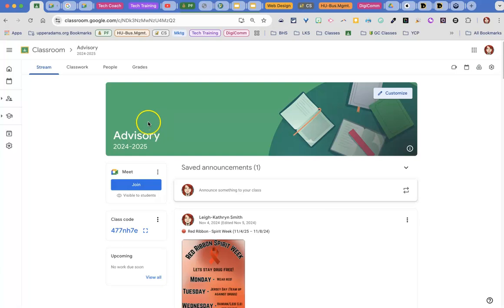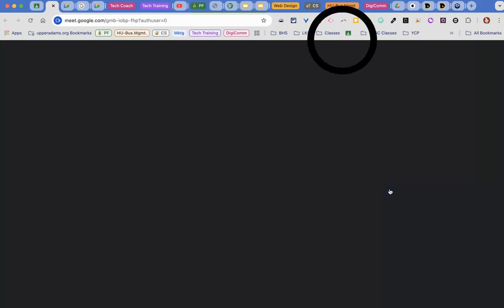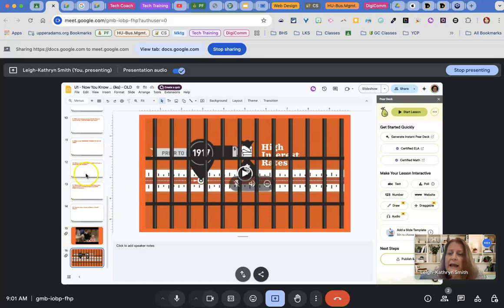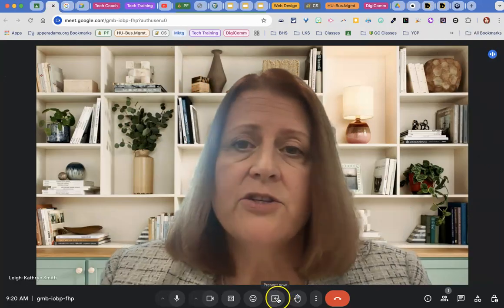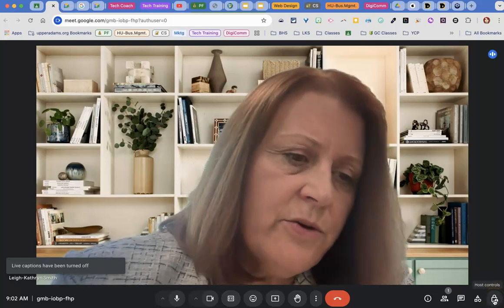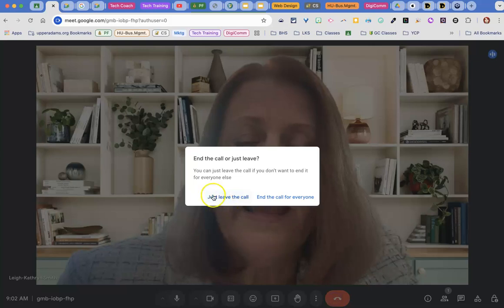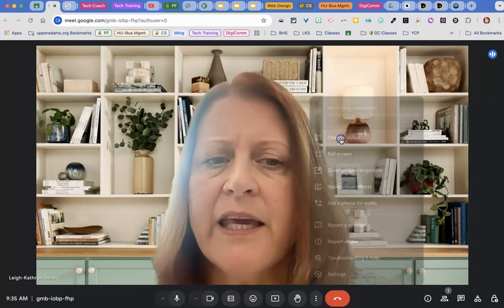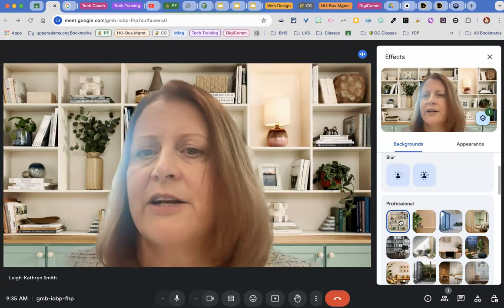Google Meet Overview